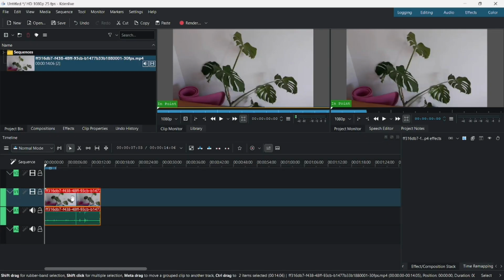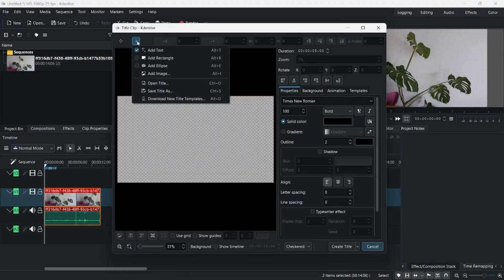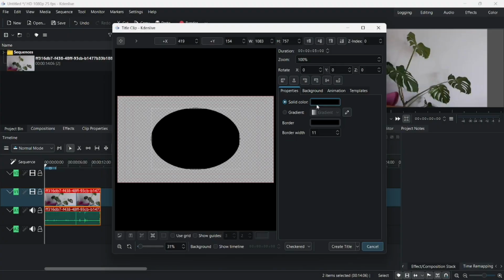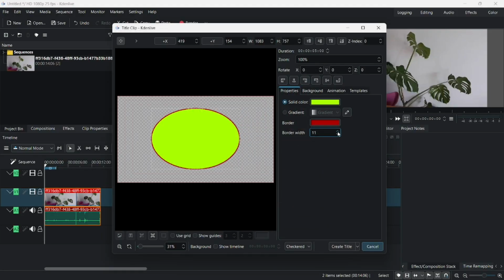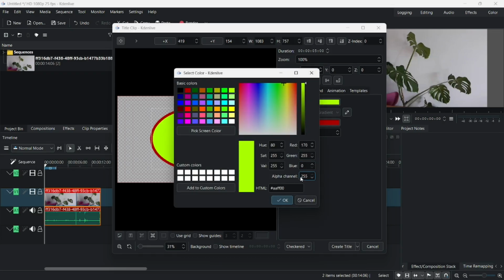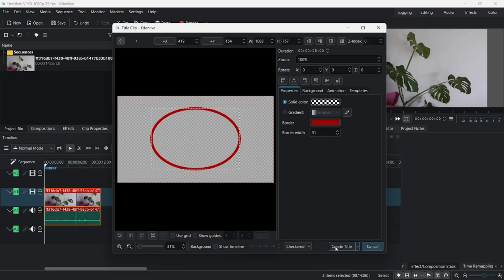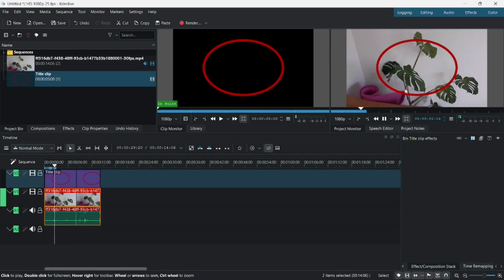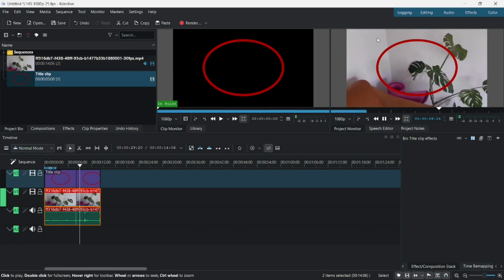How to Add a Circle in Kdenlive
Learn how to add a circle in Kdenlive using title clips or shape tools for highlights, overlays, and graphics. Adding a circle in Kdenlive is useful for highlighting objects, creating overlays, or designing custom graphics.